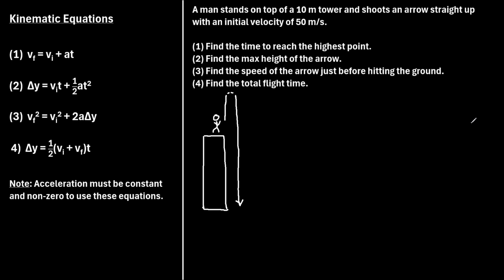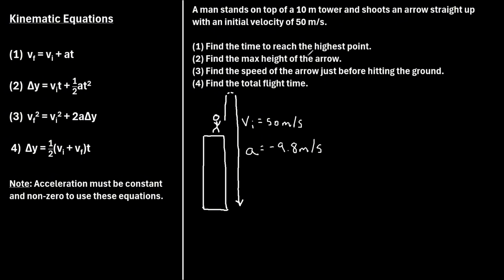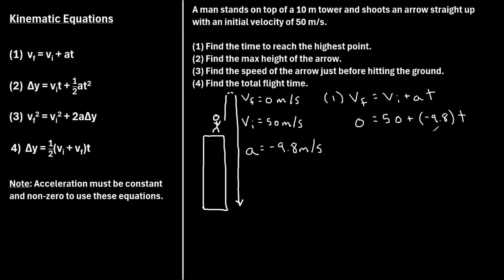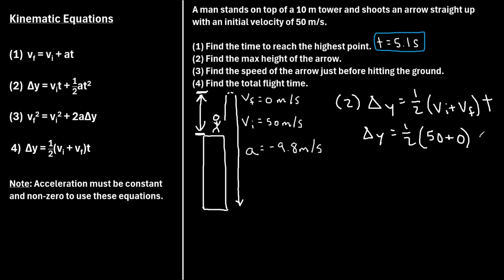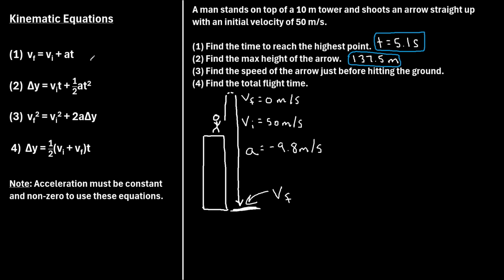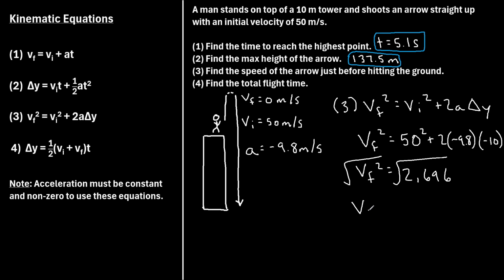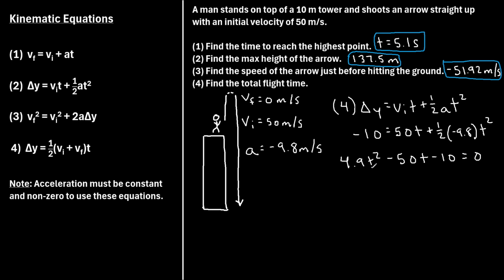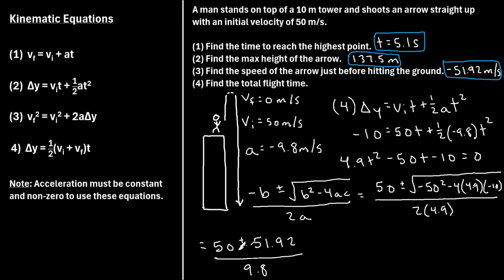Physics: Solving a Free Fall Problem (Tossing An Object Up)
In this video I explain how to solve a free fall problem in physics that involves tossing an object into the air.